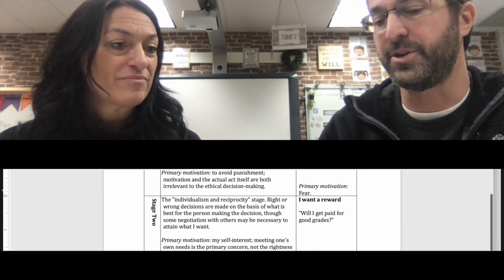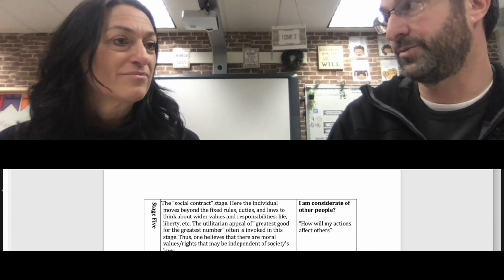Benchmark Advance, Unit 6, Making Decisions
Watch as Marilyn and Aaron plan for implementation of Benchmark Advance Unit 6 and the essential question, What helps us solve problems? They begin with how they are using resources from the Benchmark Universe to plan for subs and help students who were absent during instruction. They also outline ways they plan to elevate the unit.